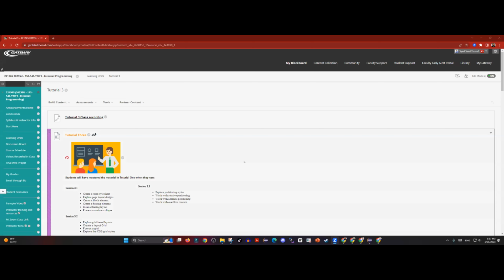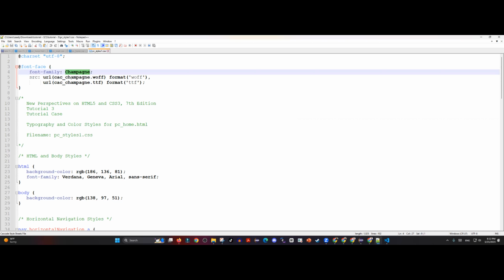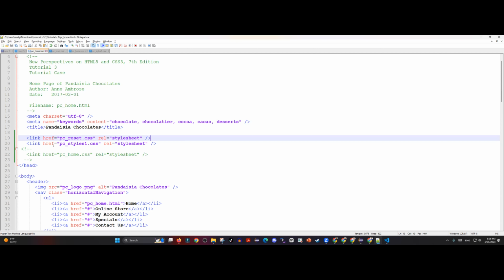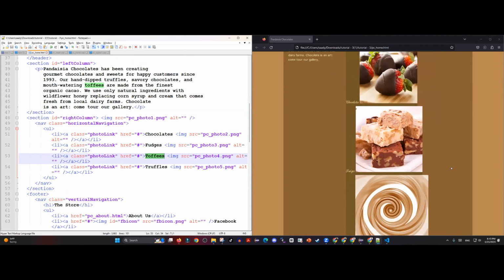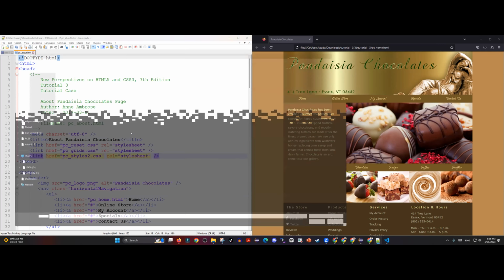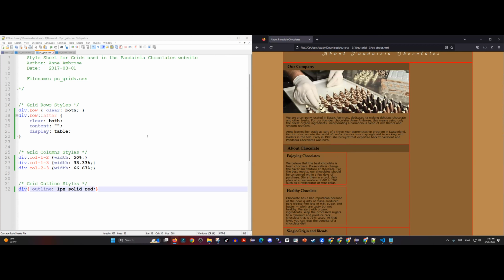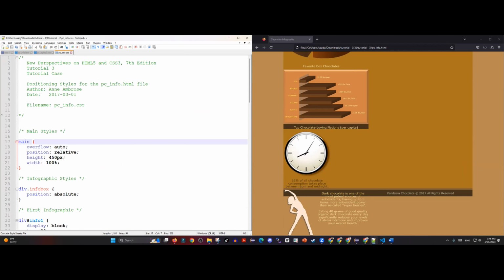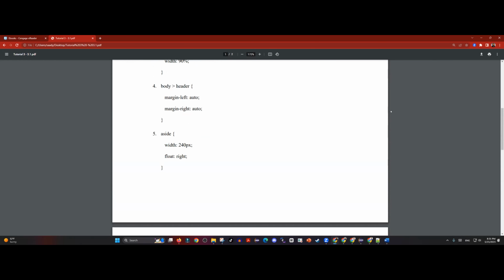Internet Programming Tutorial 3 May 25th 2023